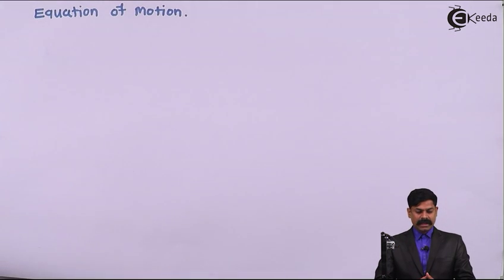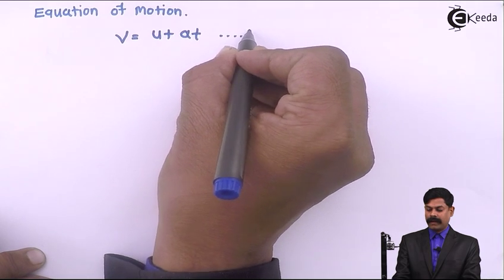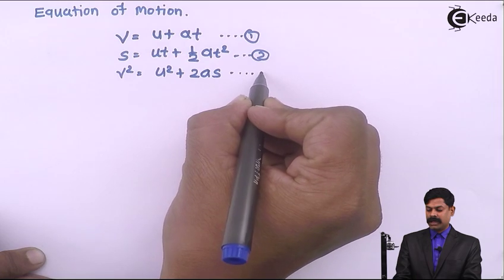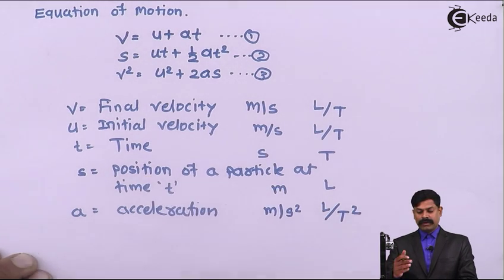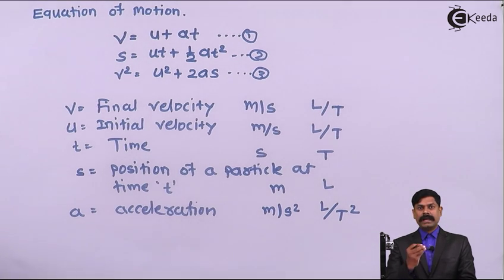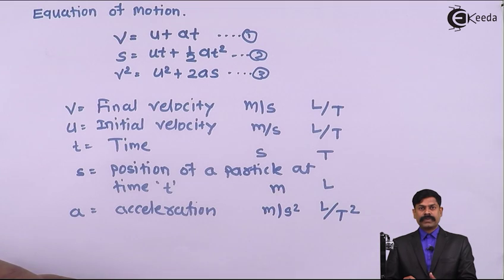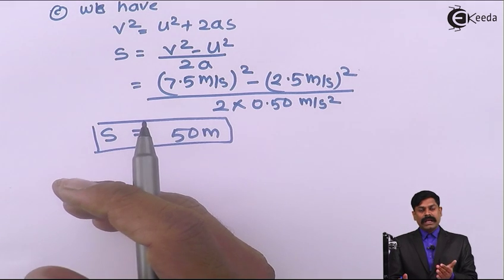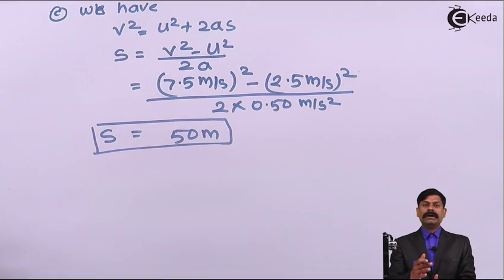Equation of Motion - Motion - Applied Physics - MSBTE | Ekeeda.com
Video Lecture on Equation of Motion from Motion chapter of Applied Physics for MSBTE Semester 2.

You can access to complete playlist of Applied Physics (MSBTE)

Happy Learning : )